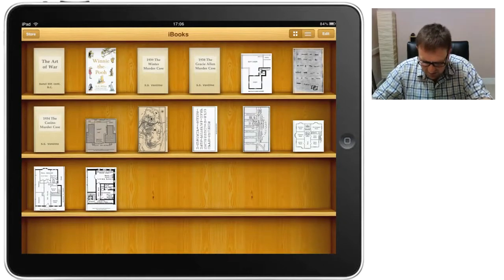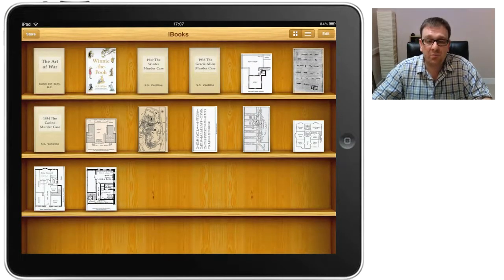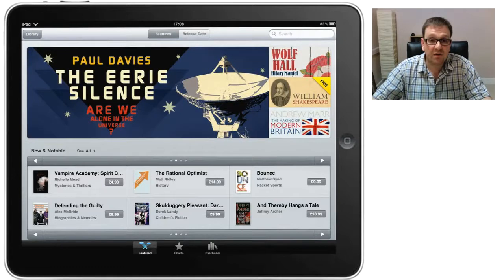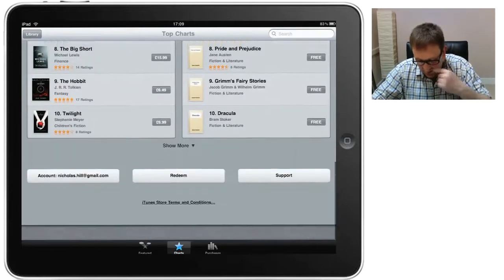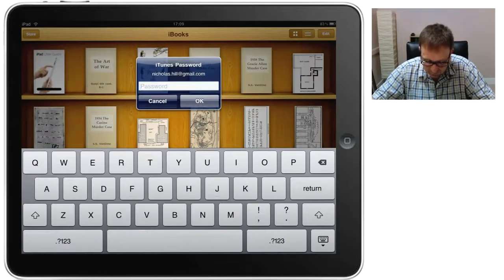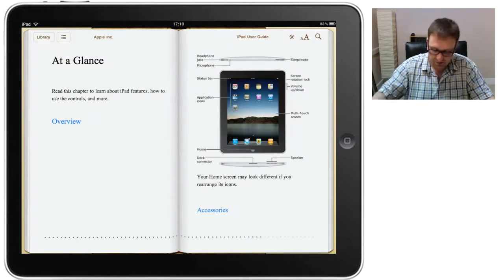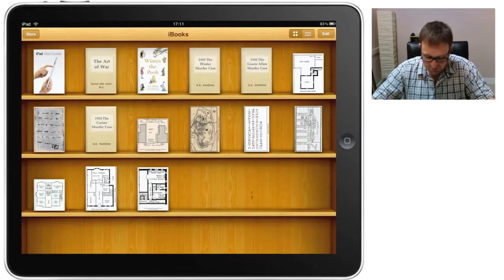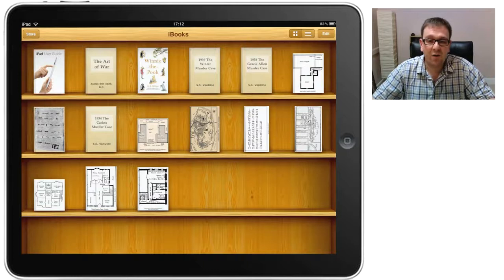iBooks on the iPad (2/2)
In this episode we take a look at iBooks from Apple. The application allows you to download free books from the Gutenburg project as well as purchase paid books from the iTunes book store. We also take a look at how to add other electronic formats such as EPUB.